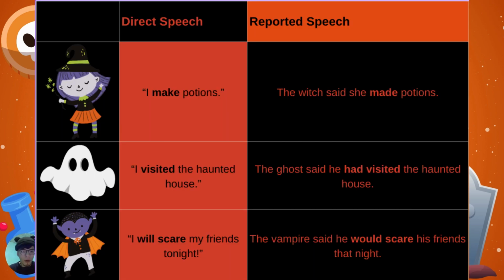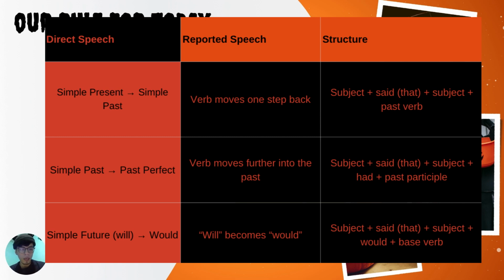Reported Speech basis